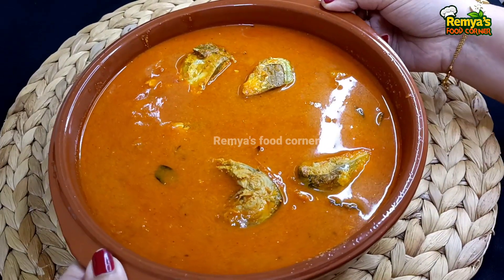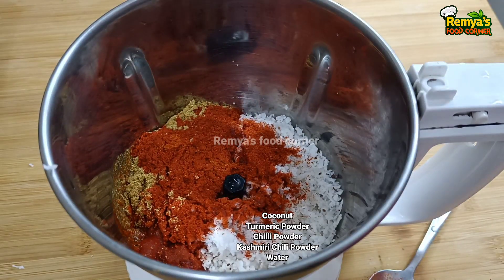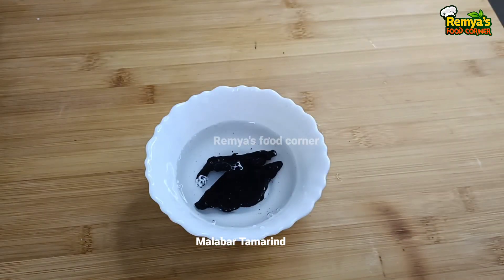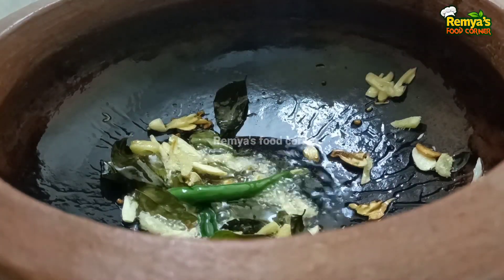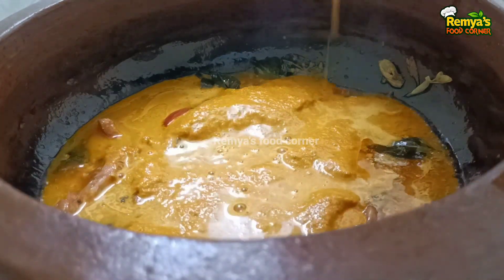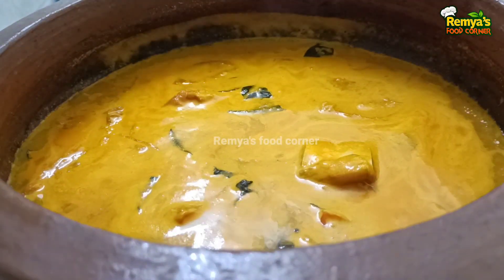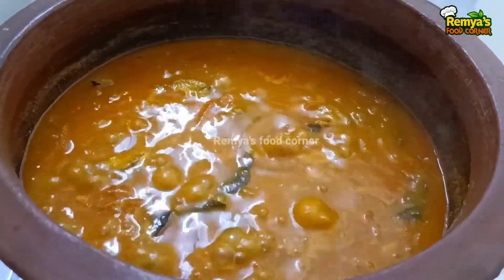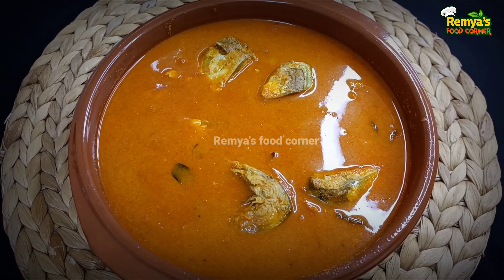കുറുകിയ ചാറോടു കൂടി മീൻ കറി കിട്ടാൻ ഇതുപോലെ തയ്യാറാക്കി നോക്കൂ | Fish curry | Ayala Curry Kerala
Ayala curry Kerala style malayalam
ayila meen curry malayalam
Fish Curry Kerala style
fish curry
fish curry malayalam
meen curry Kerala style
meen curry
ayala curry
fish curry without coconut
ayala meen curry Kerala style
Kerala fish curry
ayila meen curry
മീൻ കറി ഉണ്ടാക്കുന്ന വിധം
ayala curry recipe in malayalam
meenkari
fish curry recipe malayalam
meenkari recipe malayalam
fish kari recipe malayalam
meen curry malayalam
Kerala style fish curry
I love curry
aila fish curry Kerala style
ayala curry
മീൻ കറി
how to make ayala curry in malayalam
ayala meen curry
mathi curry Kerala style
meen Kari
അയലക്കറി
Ayala fish curry Kerala style
fish curry in malayalam
fish curry Kerala style without coconut
Kerala fish curry recipe
ayala mulakittathu
nadan Ayala curry Kerala style
thengai  arakkatha meen curry
thenga aracha meen curry
അയലക്കറി ഉണ്ടാക്കുന്ന വിധം
how to make fish curry
Kerala fish curry with coconut milk
Kottayam fish curry
main curry
meen curry without coconut
meen mulakittathu
ayala curry malayalam
ayala Kari
cooking food
Fish Curry malayalam recipe
Mathi mulakittathu
meen mulakittathu malayalam
nadan fish curry Kerala style
അയില കറി എങ്ങനെ ഉണ്ടാക്കാം
fish curry fish curry
fish curry recipe in malayalam
fishkarry
Kerala meen curry
nadan meen curry Kerala style
aila fish curry
aila curry
curry recipe
ayala curry Kerala style
fish curry without coconut Kerala style
fish kari malayalam
fish recipe
fish recipes
how to make fish curry in malayalam
Kerala fish curry without coconut
meen curry recipe malayalam
aila curry recipe in malayalam
ayala recipe malayalam
ayila curry
easy fish curry
variety fish curry
easy fish curry Kerala style
fish curry in Kerala style
fish curry Kerala
fish fry kerala style
fish fry malayalam
fish fry recipe
fish mango curry Kerala style
fish molly malayalam recipe
food Kerala
how to cook fish curry
Kannan kozhiyala curry Kerala style
karimeen curry Kerala style
Kerala curry recipes
Kerala fish fry
Kerala meen curry malayalam
Kerala style fish curry with coconut
Kerala style Meen kulambu
kilimeen recipe malayalam
kozhiyala meen curry malayalam
malabar fish curry
mathi curry without coconut Kerala
meen curry mathi
meen fry
meen Puli kerala style
meen varattiyathu
neymeen curry
prawn curry
simple fish curry
small fish curry
Tamil fish curry recipe
അയലക്കറി ഉണ്ടാക്കുന്ന വിധം
തേങ്ങ അരച്ച മീൻ കറി
ഫിഷ് കറി
മീൻ
മീൻ കറി തേങ്ങ അരച്ചത്
മീൻ കറി
മുളക് കറി
പാചകം മലയാളം
pajakam malayalam
cooking malayalam
cooking videos malayalam
malayalam cooking videos
malayalam cooking
breakfast recipes
Palaharangal
cooking videos
cooking in malayalam
pajakam
cookery show malayalam
cooking video malayalam
nalumani Palaharam
dosa recipe
variety dosa
rice recipes
bred respi malayalam
cooking
cooking videos in malayalam
nadan curry recipes
cooking recipes malayalam
cooking video in malayalam
food recipes
കുക്കിംഗ് വീഡിയോ മലയാളം
Remya's food corner
tasty Ayala Curry recipe
Kerala style kurukiya meen curry
thick fish curry
tasty Kerala style meen curry
pazham recipes malayalam
payam recipes malayalam
cherupazham recipes malayalam
nalumani Palaharam
poovan pazham recipe in malayalam
Nenthrapazham recipes in malayalam
cheriya pazham recipe malayalam
maisoor payam recipe malayalam

👆Kerala Sadya Special Recipes

👆Banana Recipes |Nalumanipalaharam

👆Tea Recipes

👆Juices

👆Payasam Recipes

👆Breakfast Recipes

👆Fish Recipes

👆Homemade Icecream Recipes